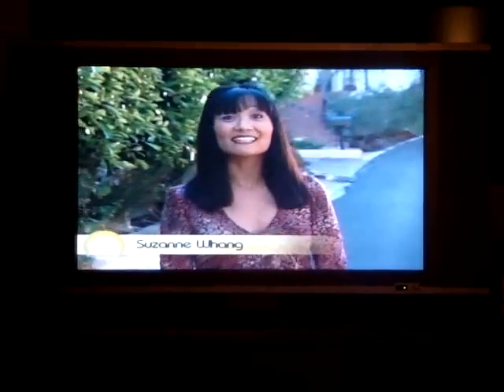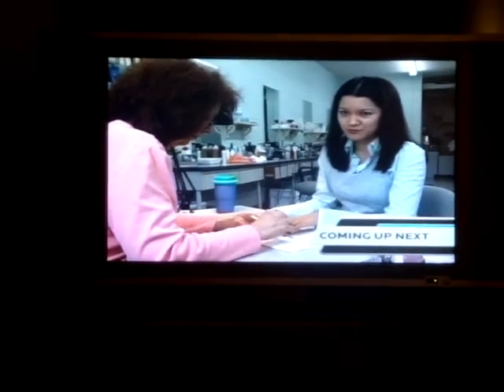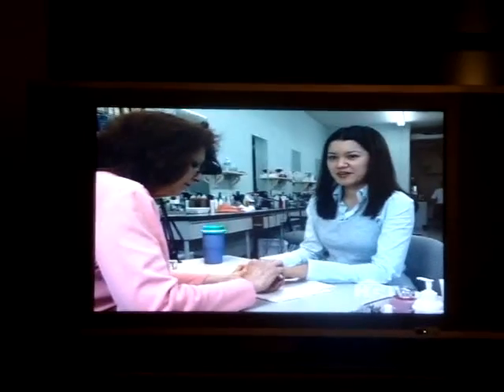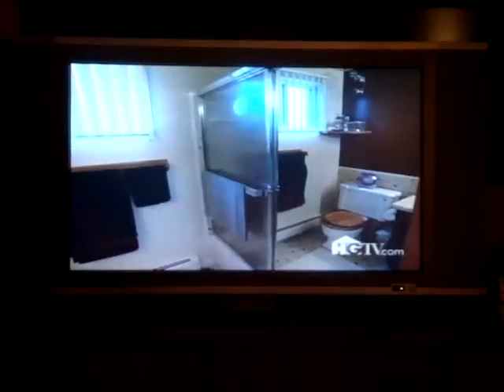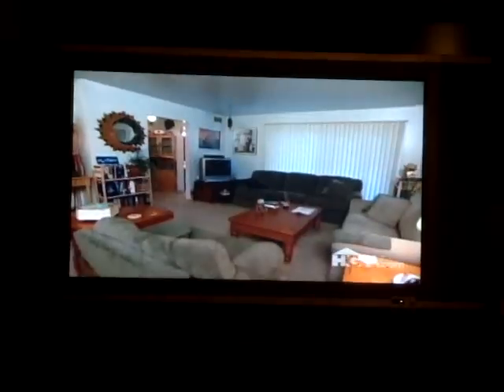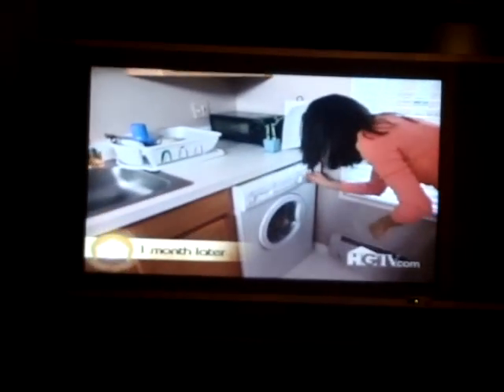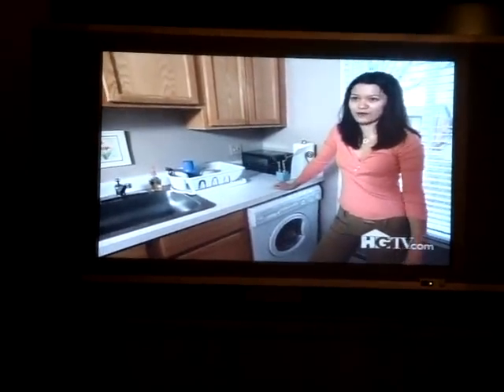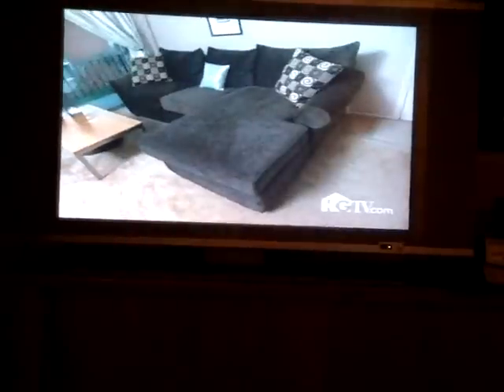HGTV's "House Hunters" Goes to Suburban Detroit: Finale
Which condo did Dolly pick?  FInd out here.